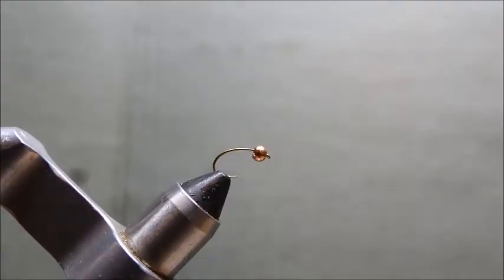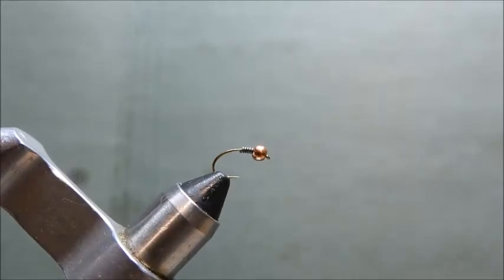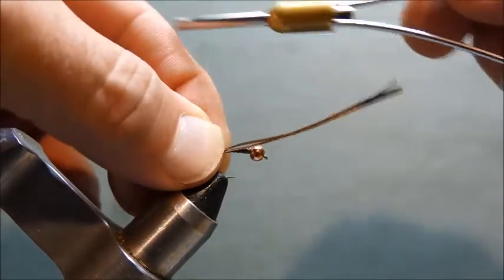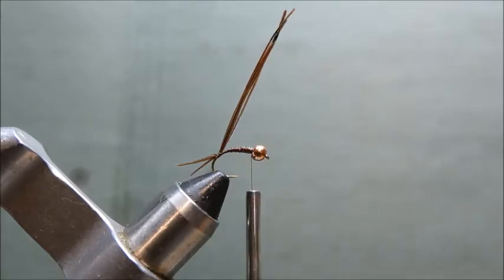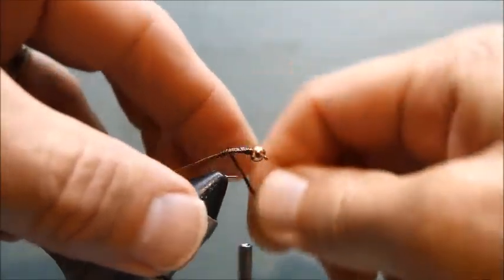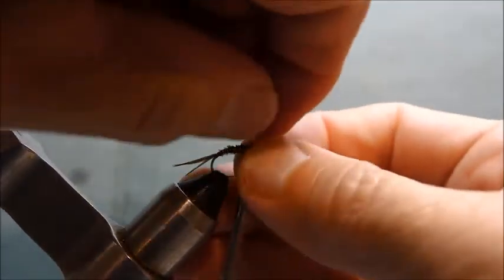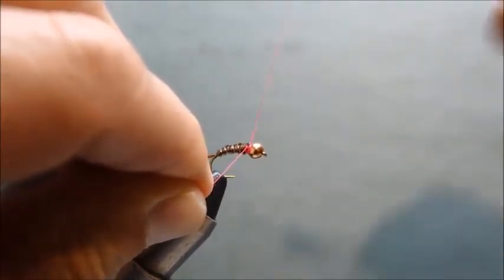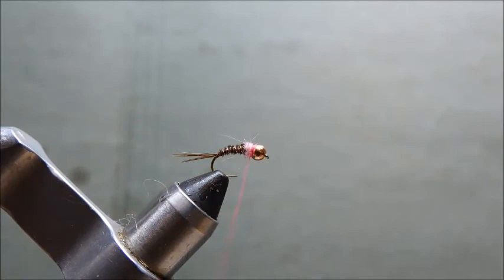The Frenchie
Tying the Frenchie